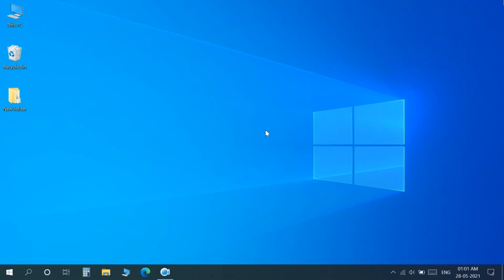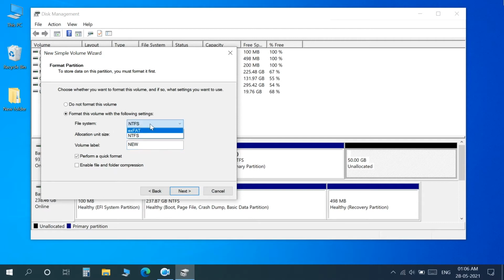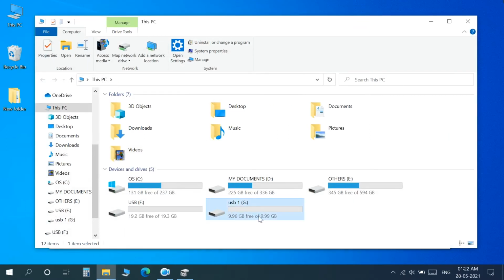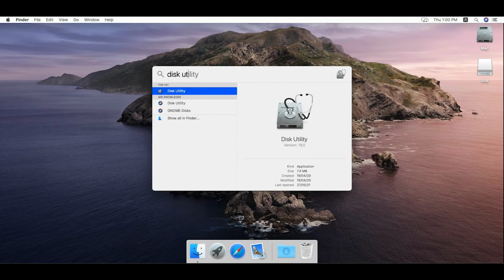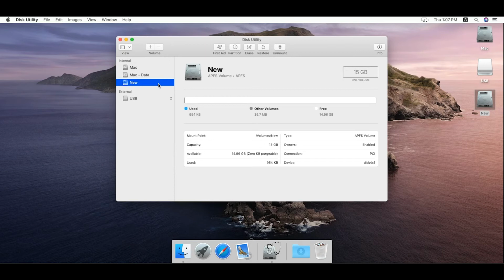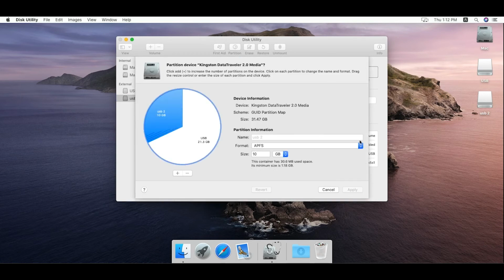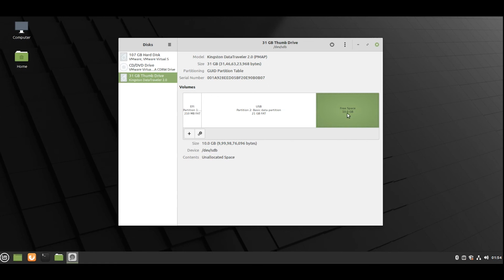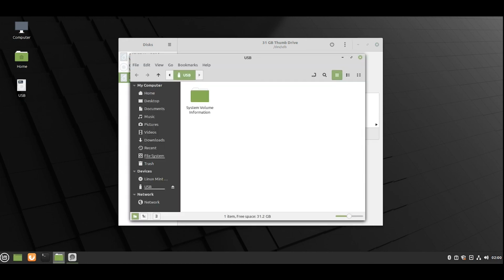Partition, Merge and Format any disk/drive on different Operating Systems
Hi, guys welcome to Computer Experiments. In this video, I am going to show you how to Partition, Merge and Format any disk/drive on different Operating System namely - Windows, Mac and Linux.

WARNING -
Computer Experiments is not responsible for any damage caused by performing the process shown in the video.